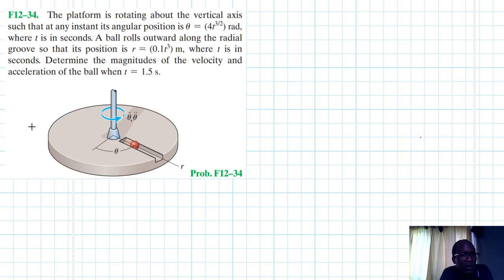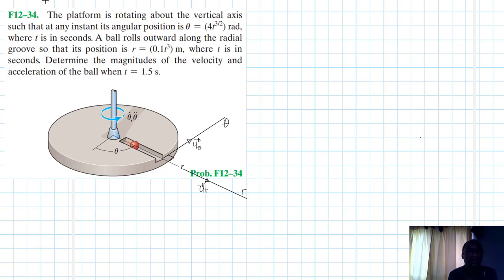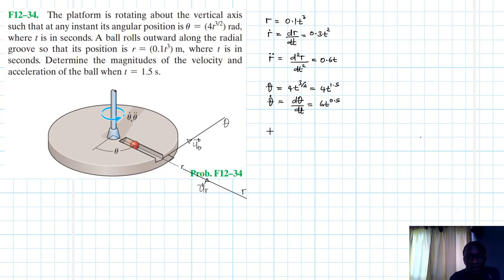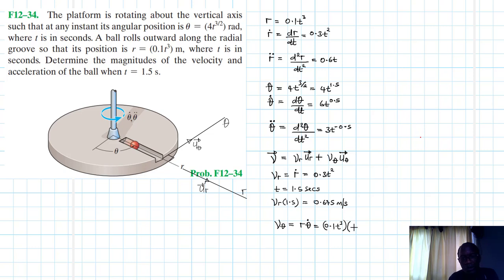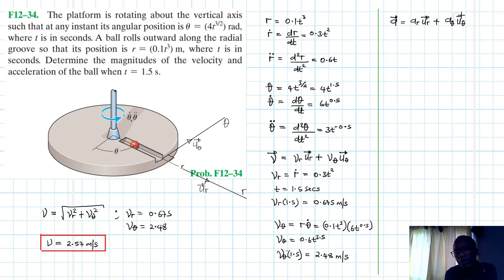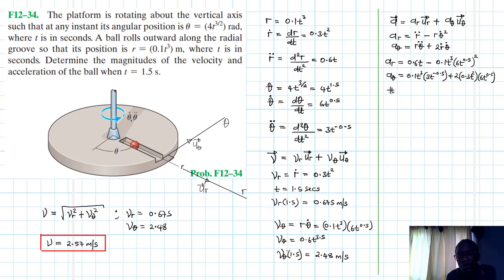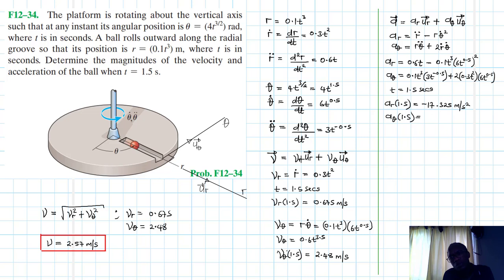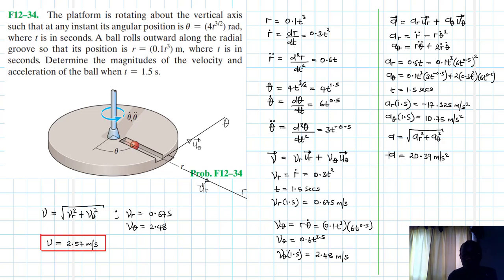F12–34 Kinematics of a Particle (Chapter 12: Hibbeler Dynamics) Benam Academy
PROBLEM: F12–34
F12–34. The platform is rotating about the vertical axis such that at any instant its angular position is u = (4t3/2) rad, where t is in seconds. A ball rolls outward along the radial groove so that its position is r = (0.1t3) m, where t is in seconds. Determine the magnitudes of the velocity and
acceleration of the ball when t = 1.5 s.